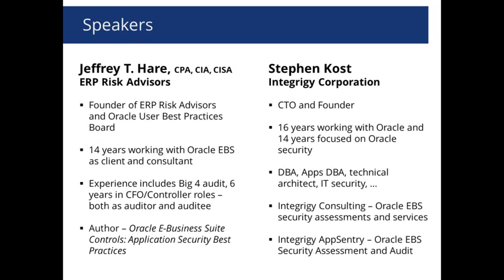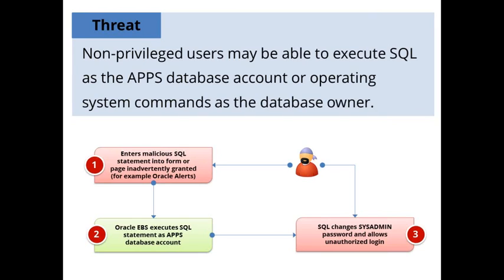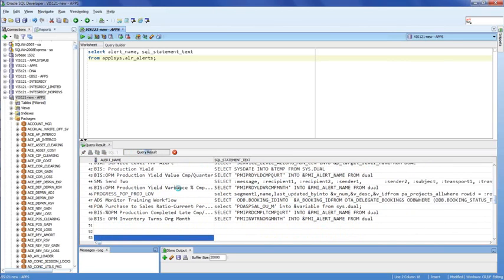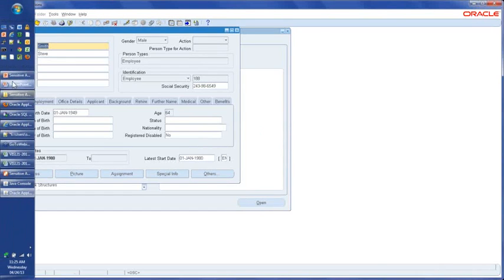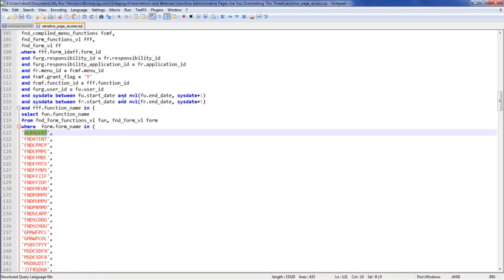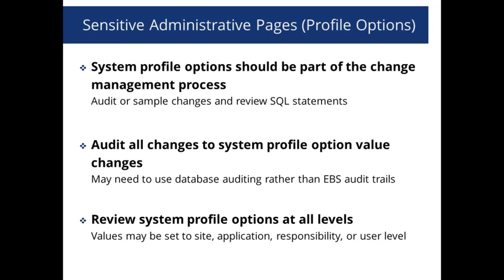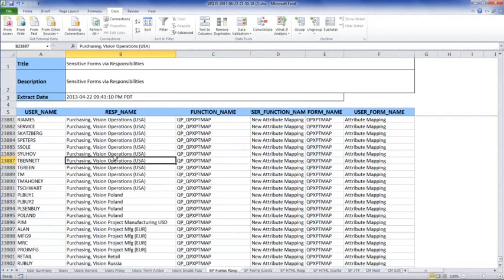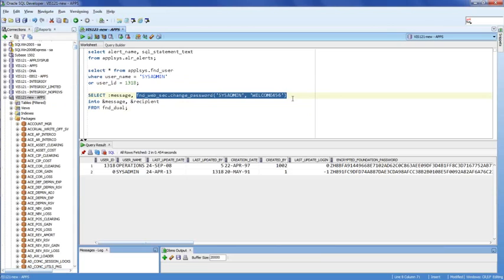Sensitive Administrative Pages in Oracle E-Business Suite - Are You Overlooking This Threat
Within the Oracle E-Business Suite, numerous pages and forms allow a privileged end-user to enter SQL statements, operating system commands, or modify the application configuration.  Continuing our webinar series on the Hidden Security Threats in Oracle E-Business Suite, this one hour educational webinar explores the risks associated with sensitive administrative pages and how these pages can be used to circumvent application controls.  We look at what sensitive administrative pages are, how they can be used to manipulate data or commit fraud, how you can determine who has access to these pages, and what is required to mitigate the threat.